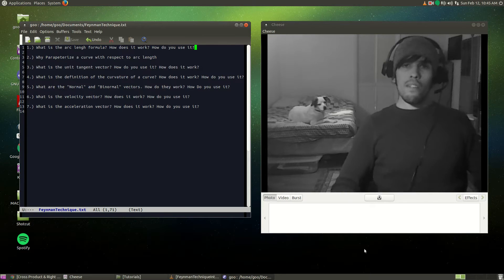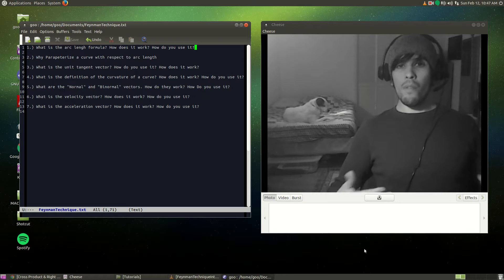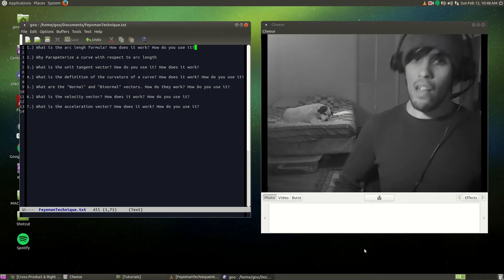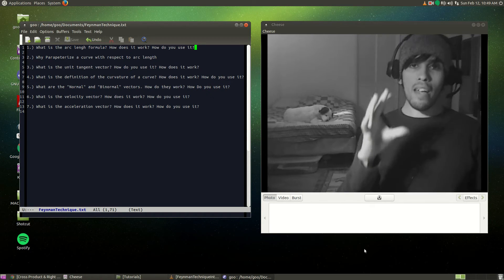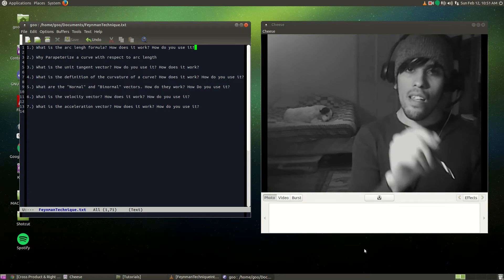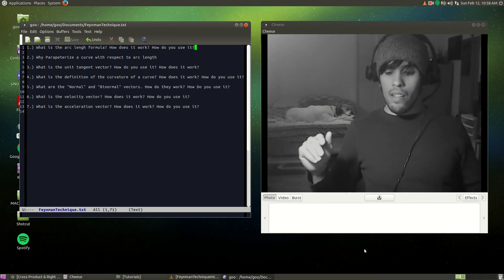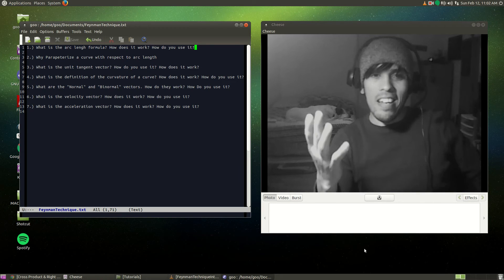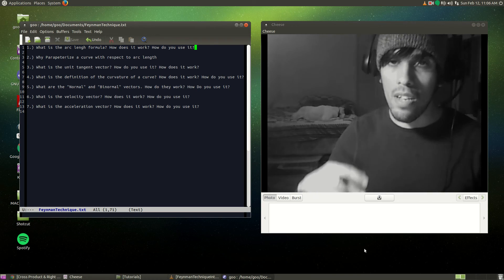Feynman study technique - Actually doing it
Watch me try the Feynman technique to learn some new concepts.